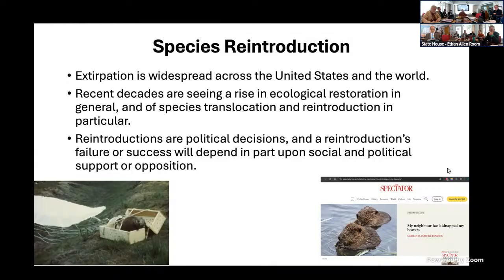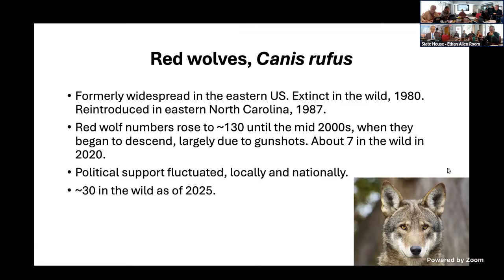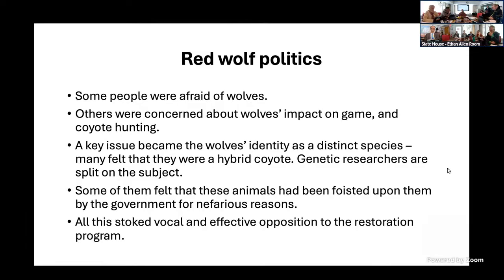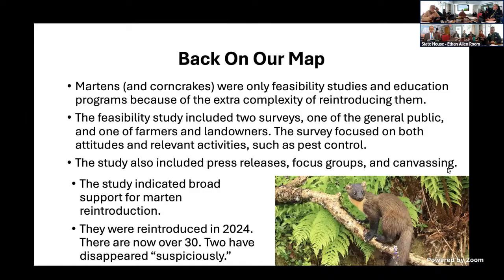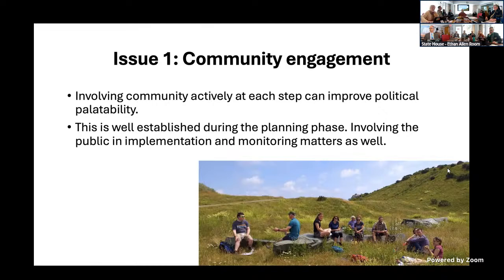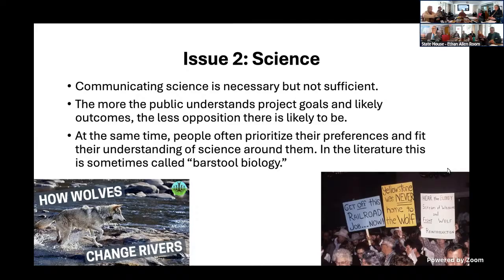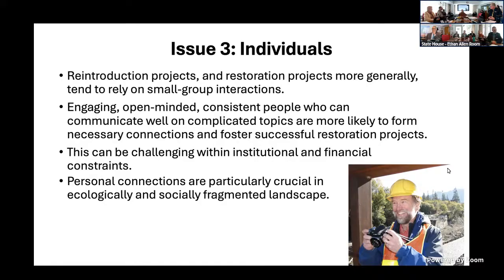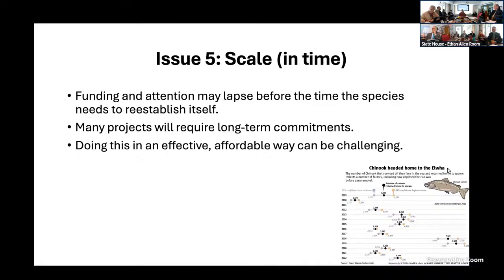House Environment - 2026-01-27 - 1:15PM